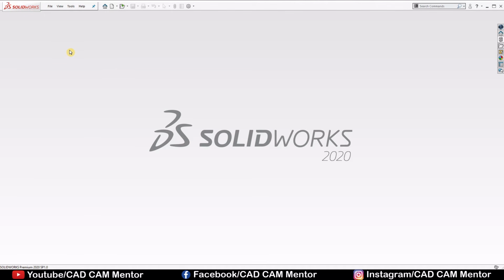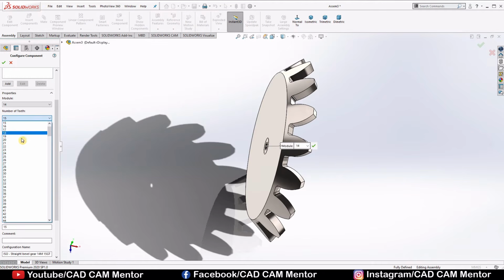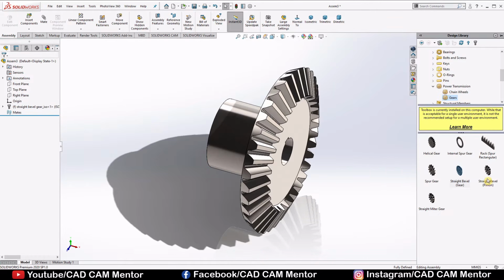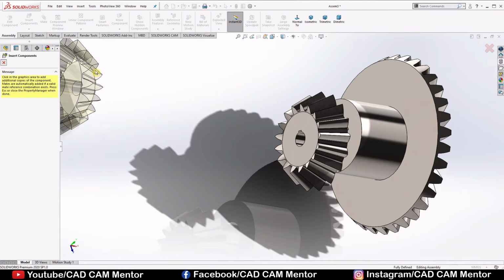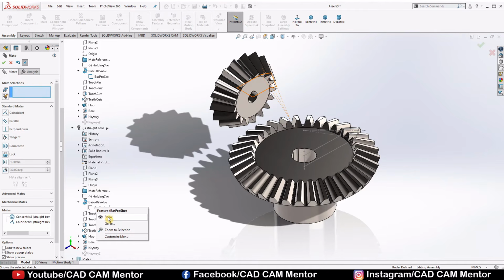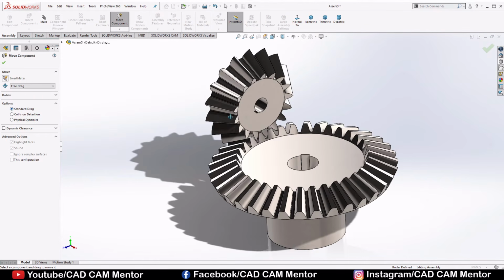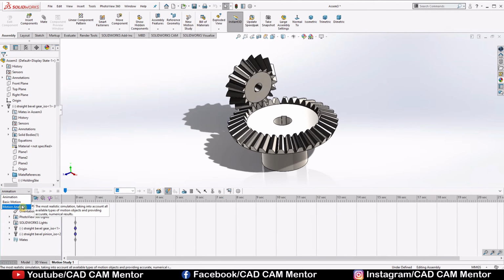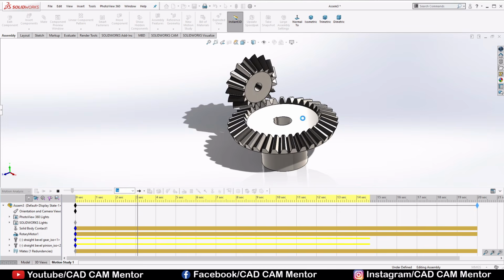design and assembly of bevel gear in solidworks with the help of toolbox | solidworks tutorial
In this tutorial we will learn the design and assembly of the bevel gear in SOLIDWORKS with the help of toolbox, and we will cover material selection for bevel gear. along with that, we will see how to make motion study animation in SOILDWORKS.

what will you learn in this tutorial:
0:00 - intro
0:24 - design of bevel gear
5:52- how to use mate tool
8:54- detect collision of gear with the help of physical dynamics.
9:27- material selection for bevel gear
10:15- motion study animation

keyboard and mouse
CPU: RYZEN 5 1400